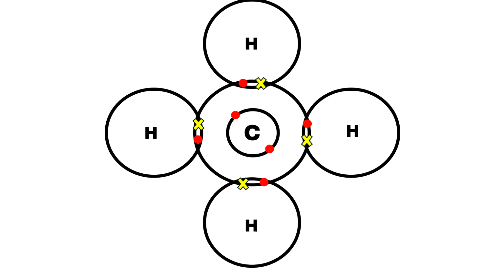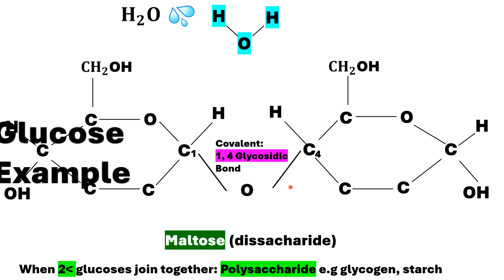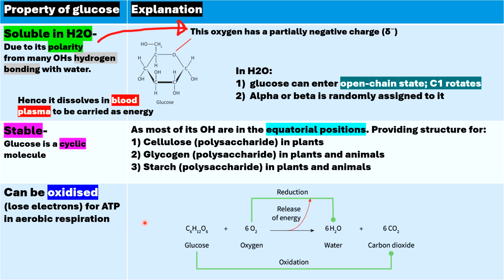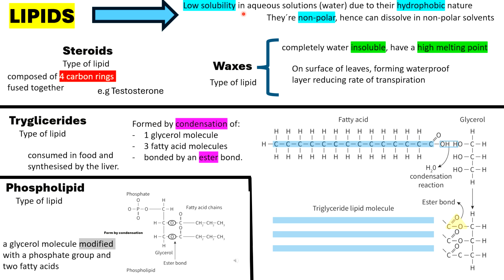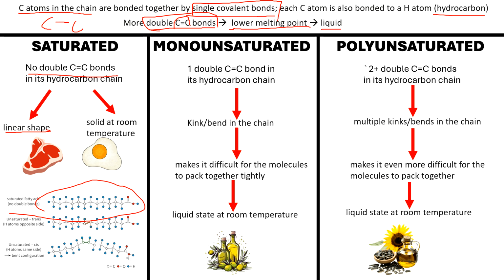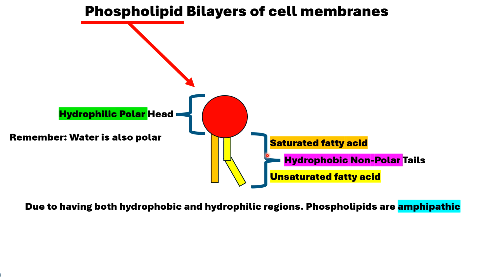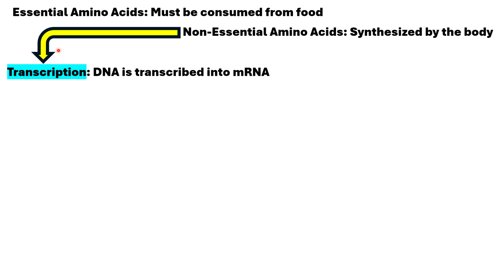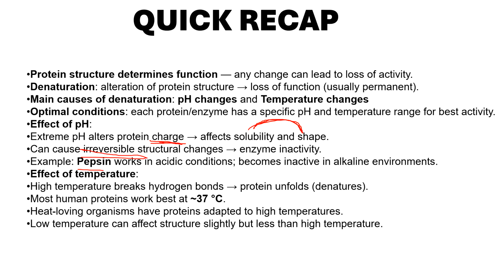IB Biology- Carbohydrates, Lipids and Proteins (B.1) explained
IB Biology- Carbohydrated, Lipids and Proteins (B.1) explained